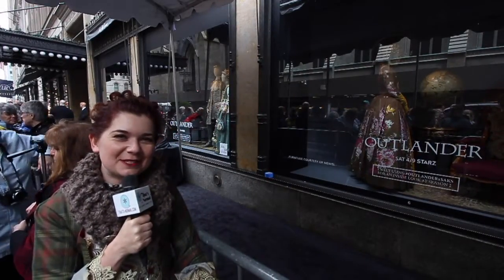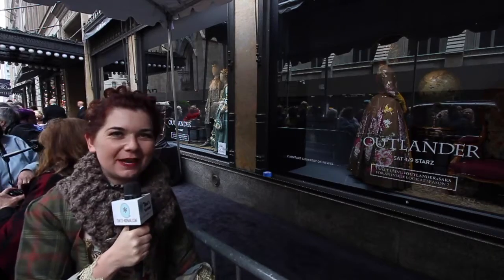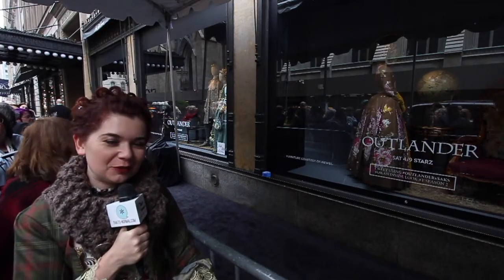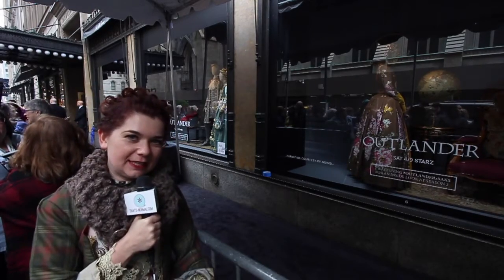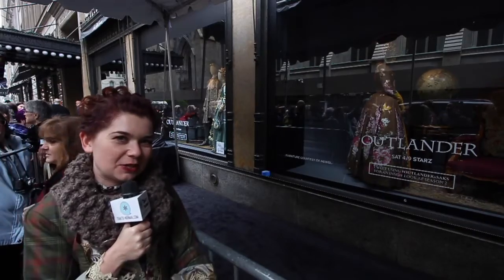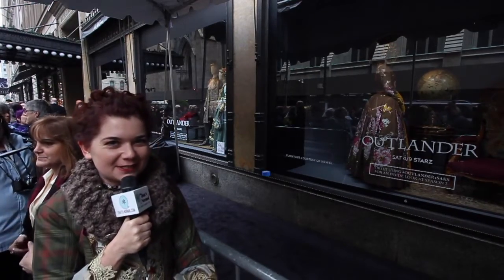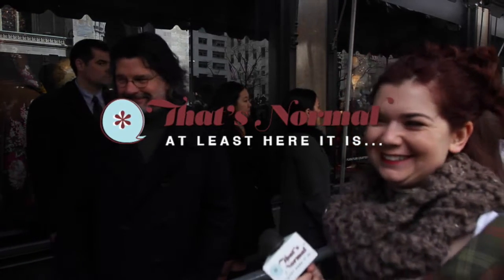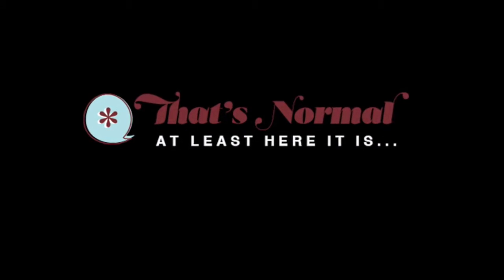Interview with Outlander Producer Ron Moore and the Outlander Saks Event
We talked to Outlander Producer Ron Moore at the Outlander Saks Costume Event during Tartan Week. Oh yeah, our interviewers were in costume dressed as Jamie and Claire